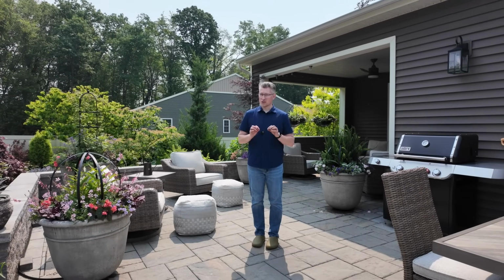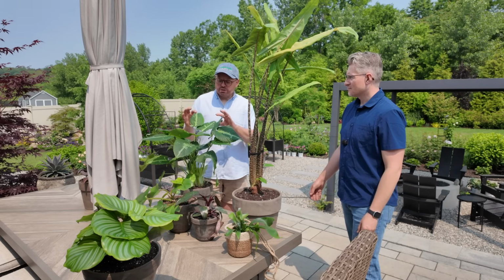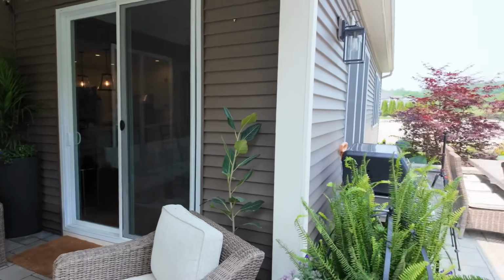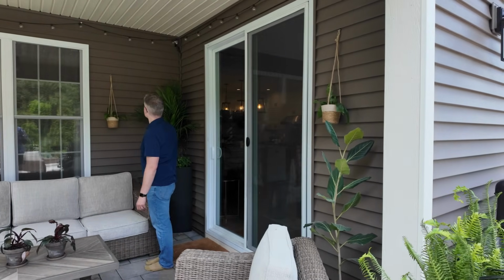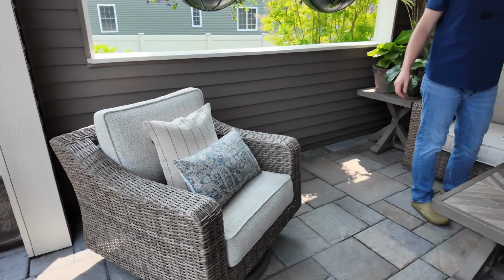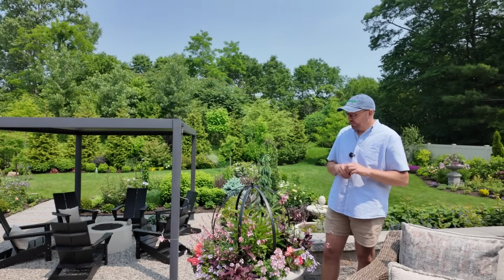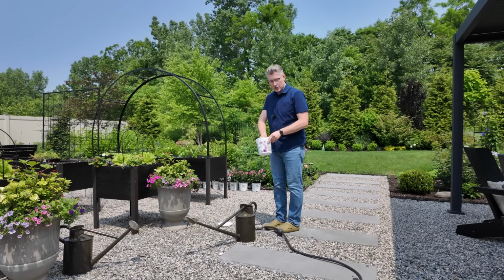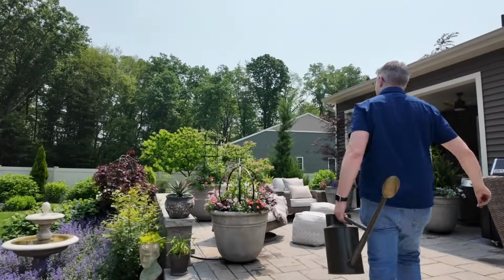Transforming Our Terrace Into A Cozy Oasis 🌸 New Plants and Decor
We’re bringing the indoors out! 🌿 In today’s video, we’re refreshing our outdoor seating area with houseplants, a cozy new pillow collection from @wayfair , and a fertilizing routine to keep our summer containers thriving. Join us as we style our terrace with overwintered favorites, new plant finds, and garden décor that makes this space feel like an outdoor living room.

We also give you a closer look at our Proven Winners containers, share fertilizing tips using water-soluble feed, and highlight key design choices for creating a cohesive look. If you’re looking to spruce up your outdoor space—this video is full of inspiration!

to learn more about our garden

👇 CHAPTERS
01:05 Bringing Houseplants Outside
14:00 Our Favorite Outdoor Pillows & Decor
19:20 Fertilizing Our Summer Containers